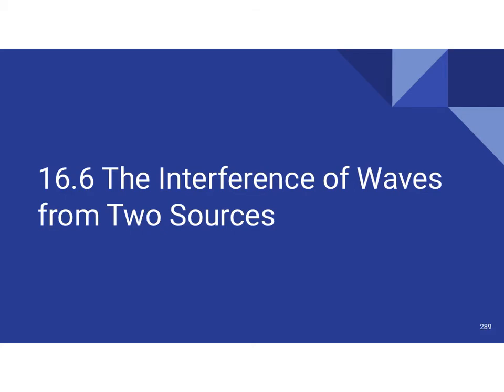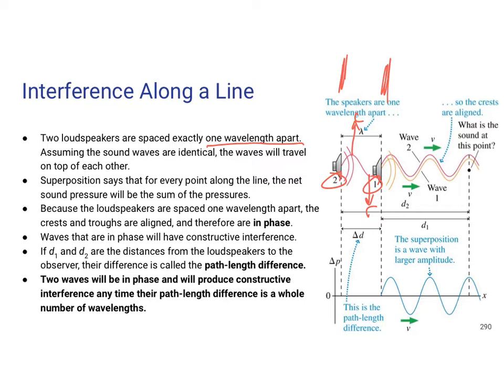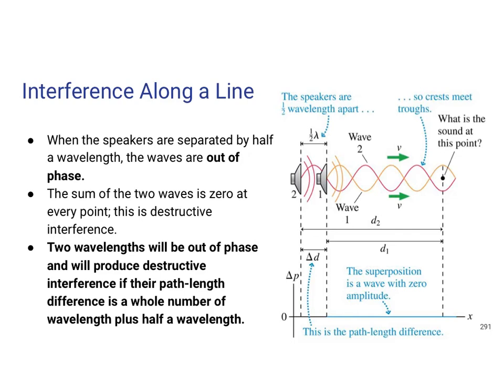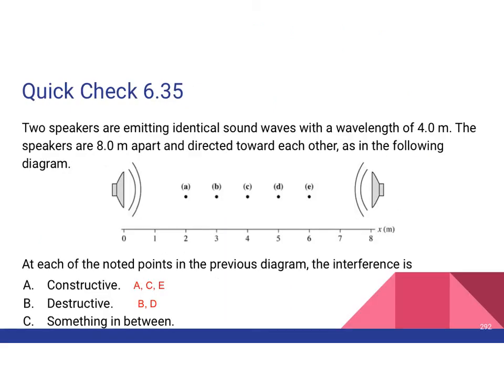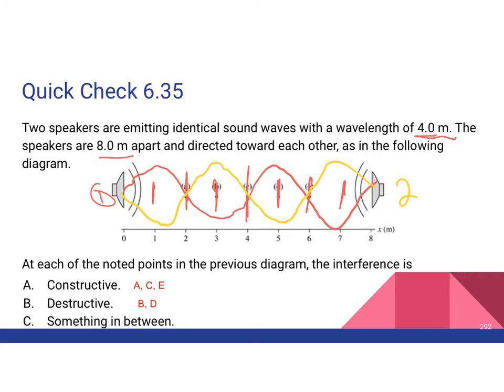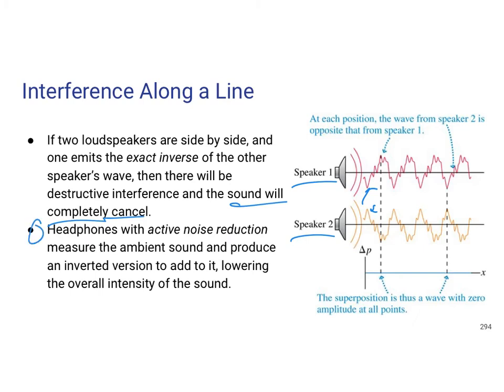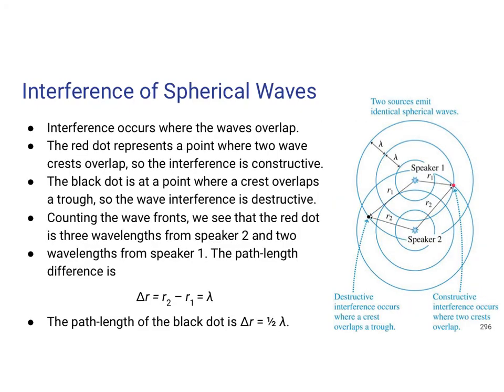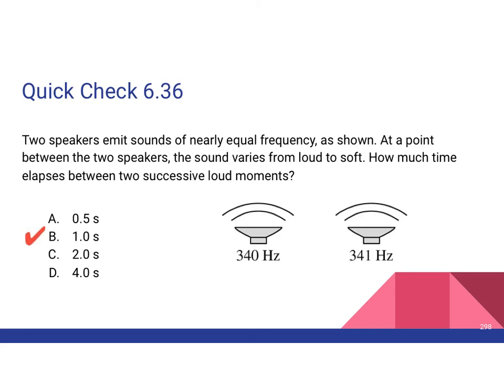16.6 - Interference of Waves from Two Sources